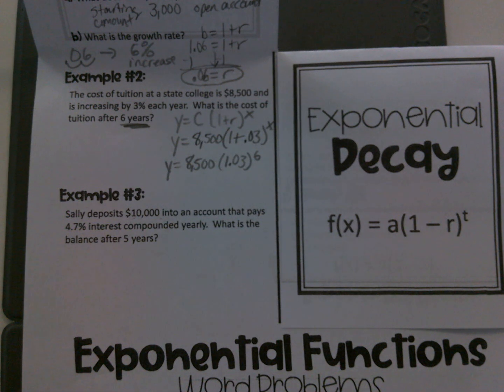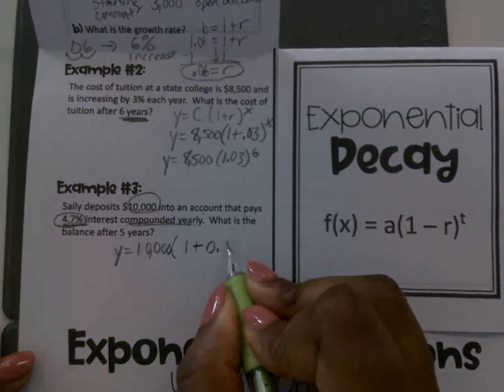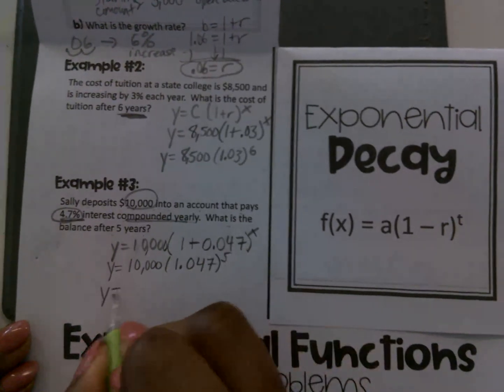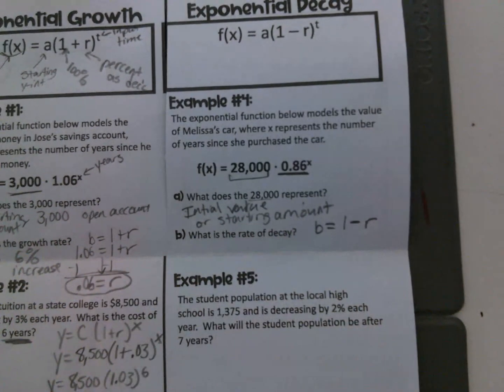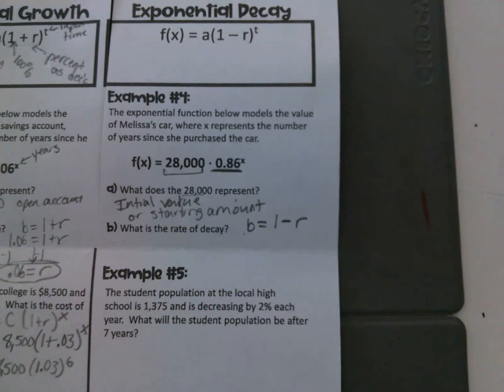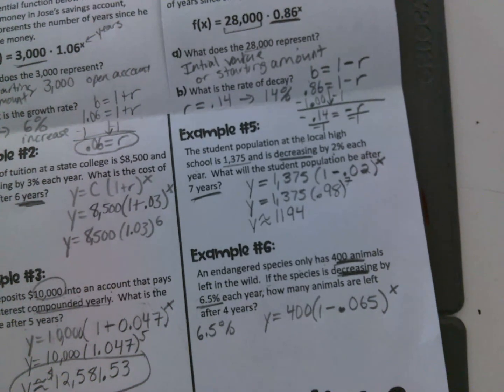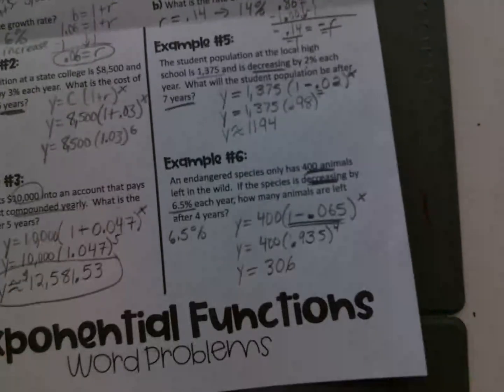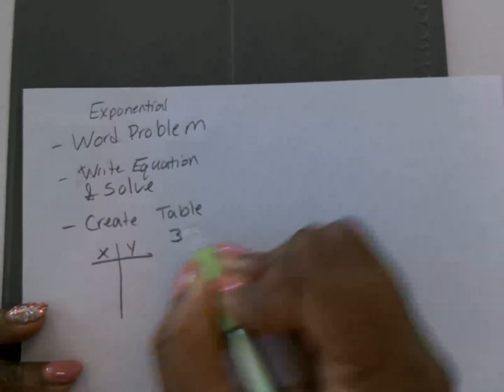Q3W1 Tuesday M1: Exponential Word Problems